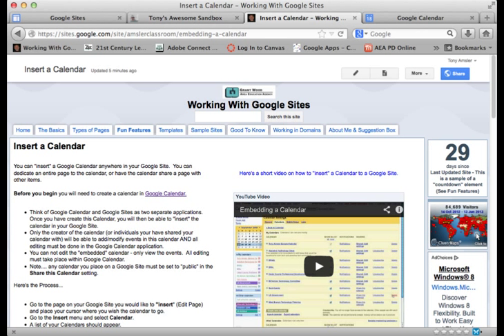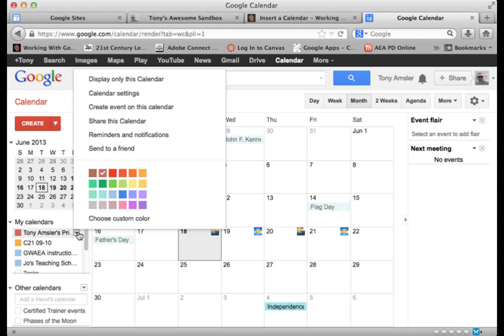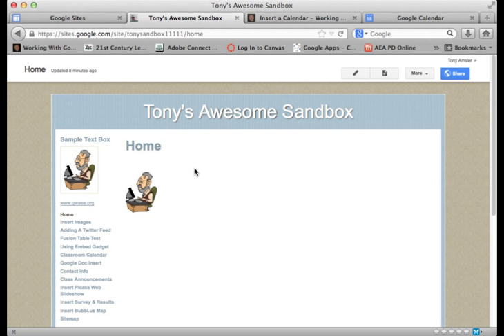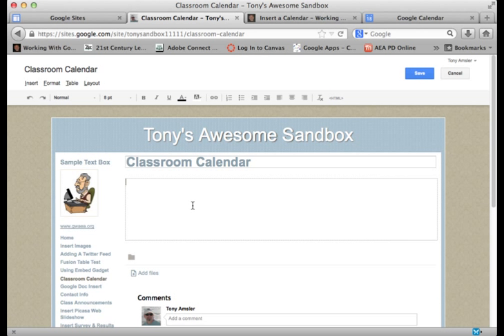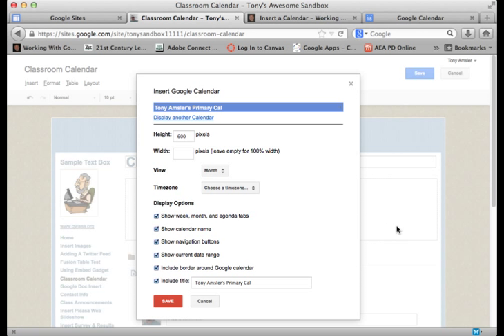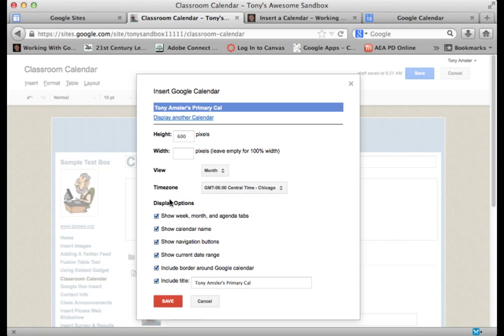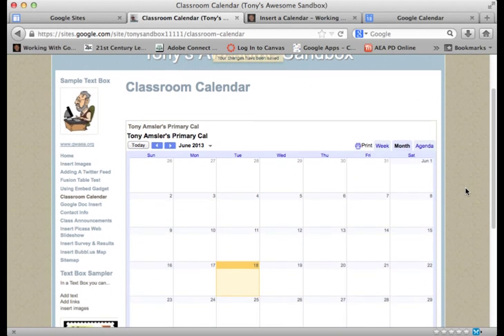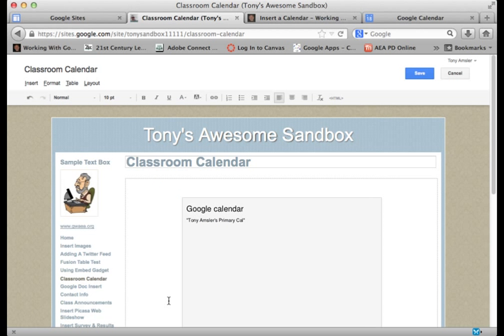Insert a Calendar in a Google Site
In this short video you will see how to insert a Google Calendar on a page in your Google Site.